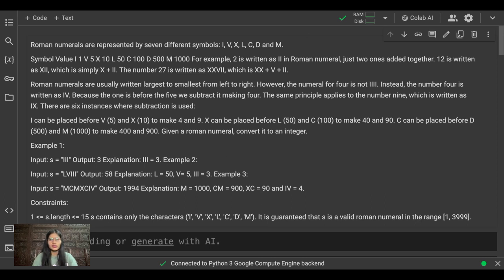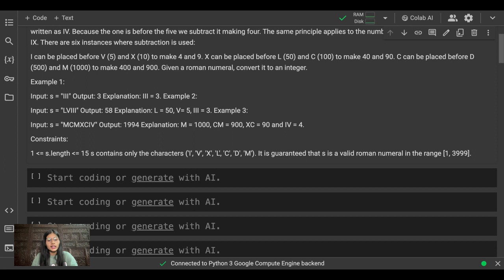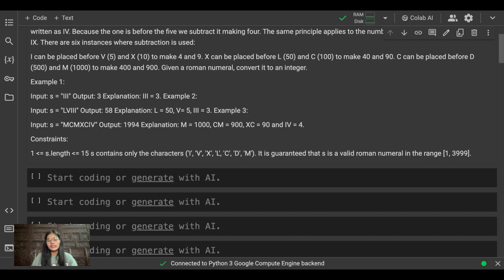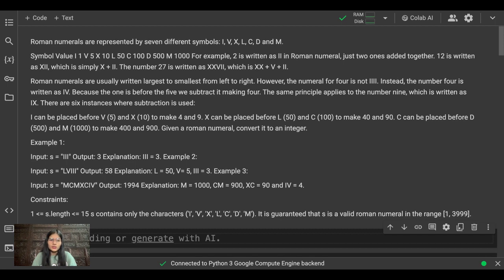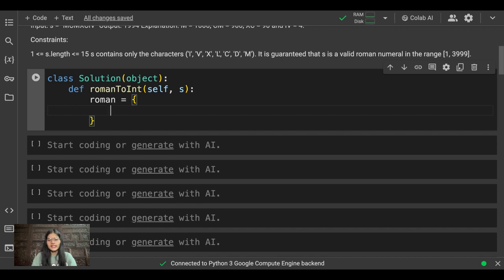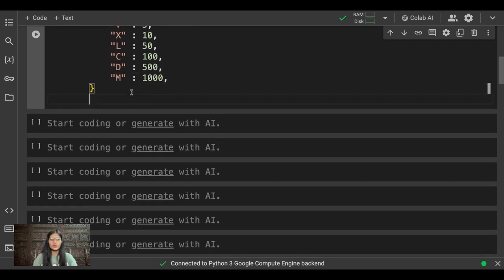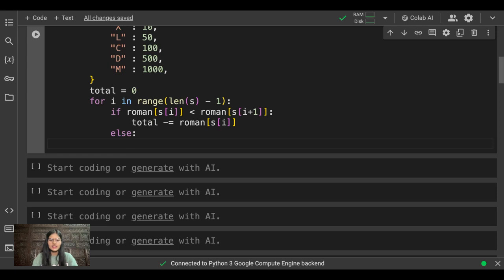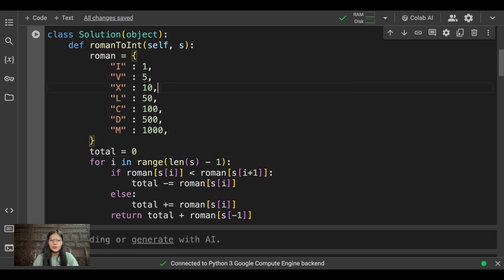Leetcode Practice Questions : PART 32 | Leetcode Questions explained with answers | Shambhavi Gupta